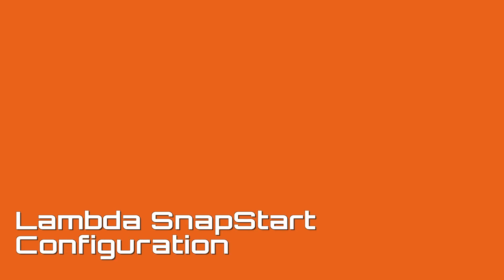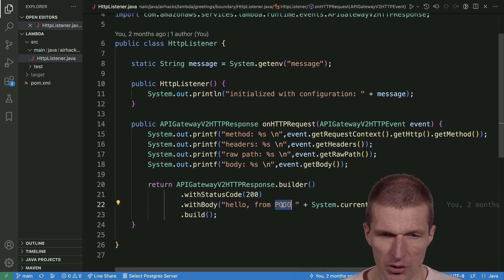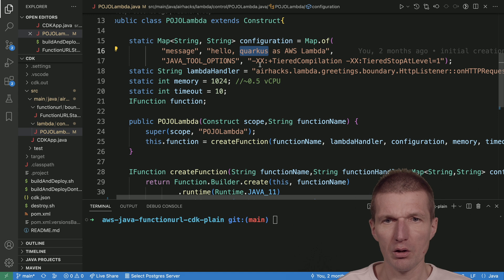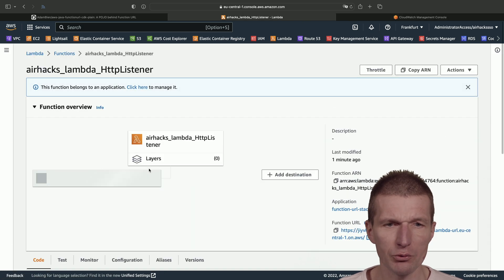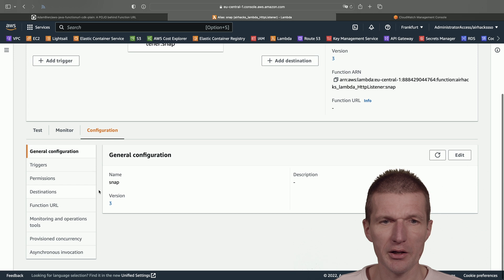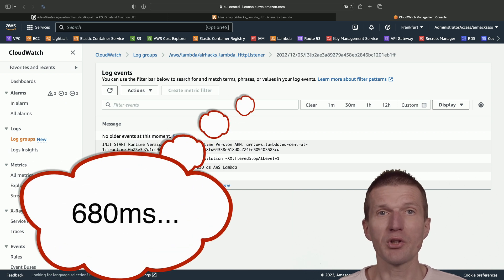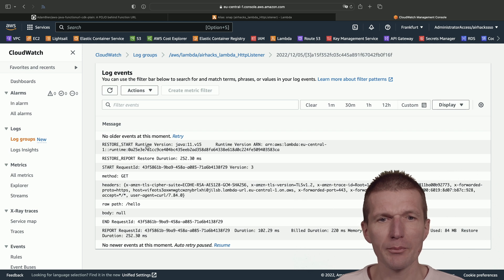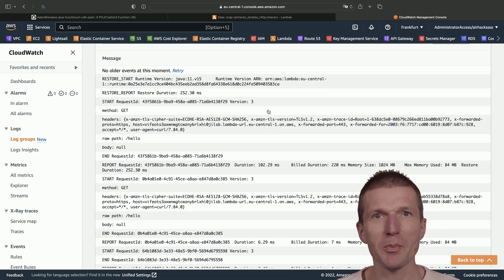AWS Lambda: Configuring SnapStart For FunctionURL in Console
Setting up a Lambda SnapStart in AWS Console.